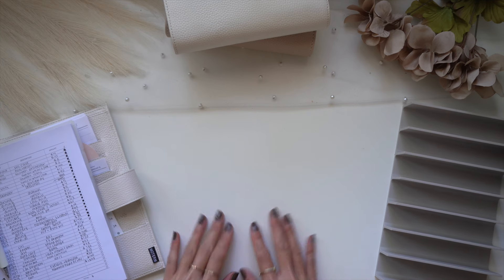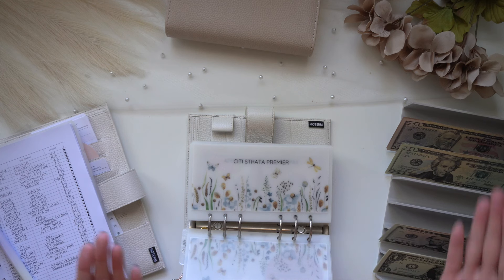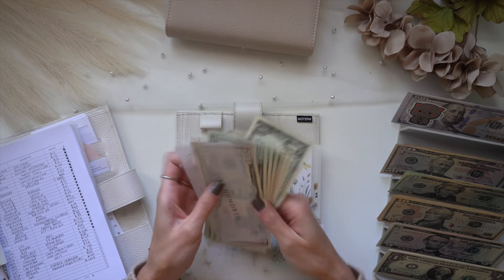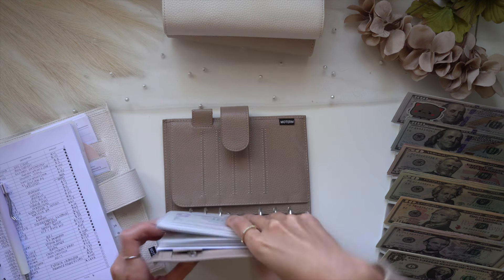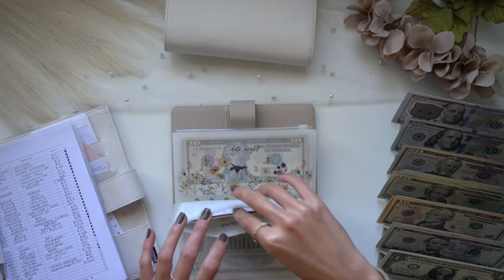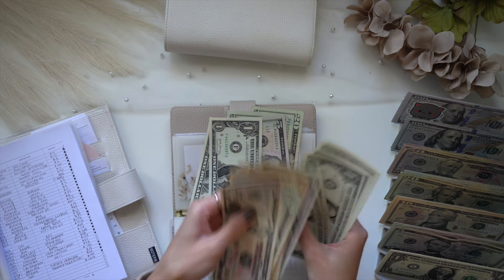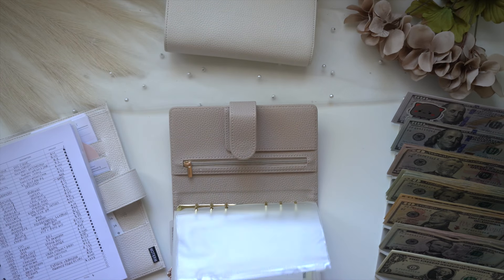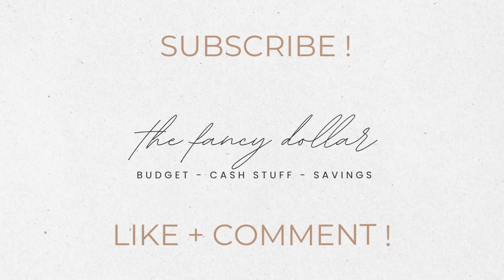cash envelope unstuffing | $1,803